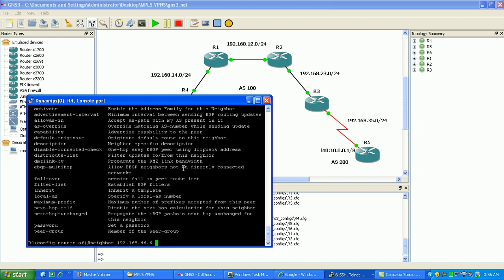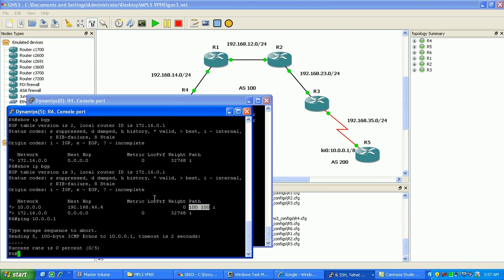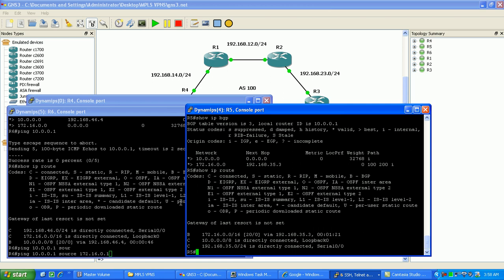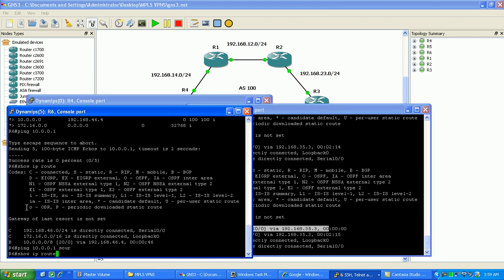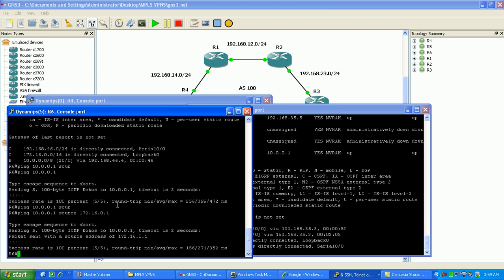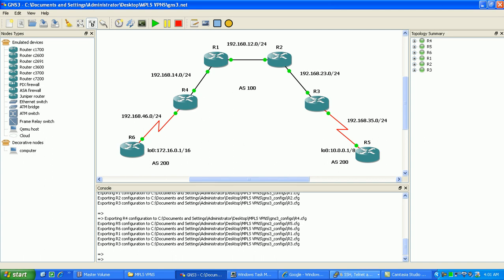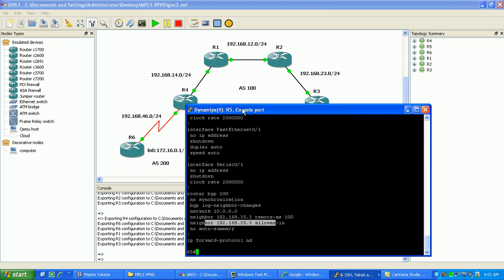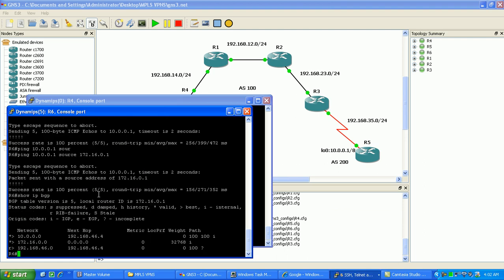MPLS VPN LAB2 PART10 Trailer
In this video I configure the following:

EIGRP as ISP Backbone routing protocol
MPLS over ISP Backbone
Multi-Protocol BGP
Virtual Routing and Forwarding (VRF)
External BGP from PE to CE
BGP allow-as in
BGP as-override
Explain BGP AS-Path Attribute in MPLS VPN